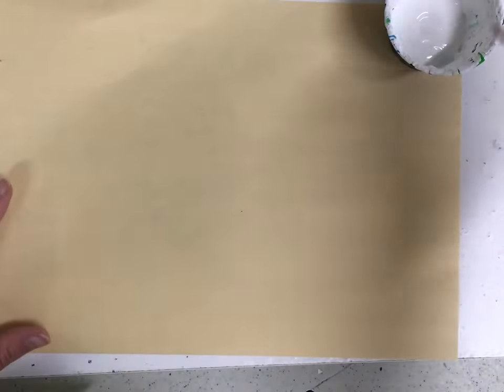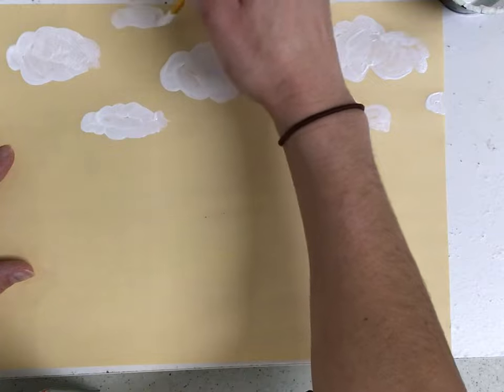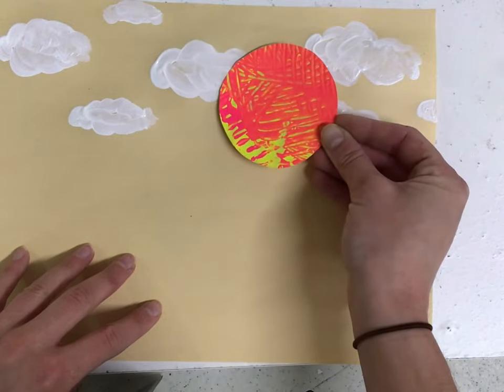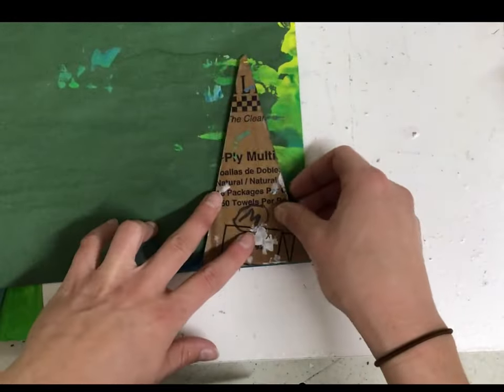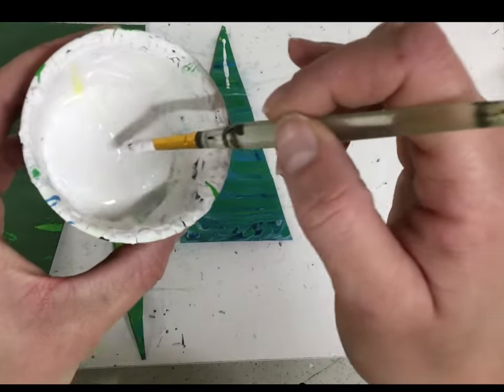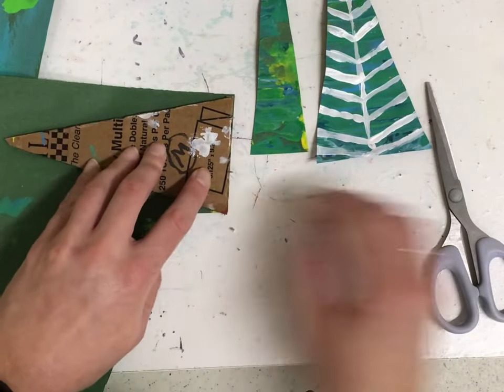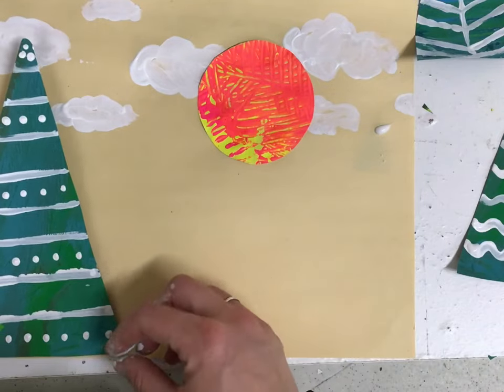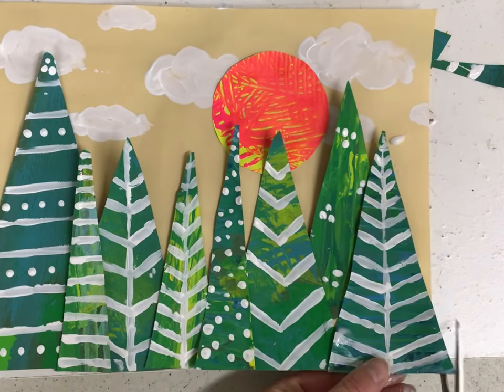Magical Painted Forest